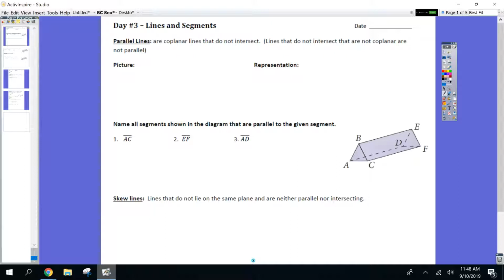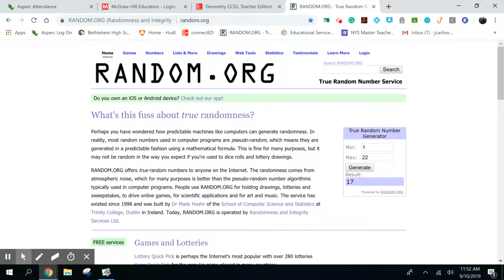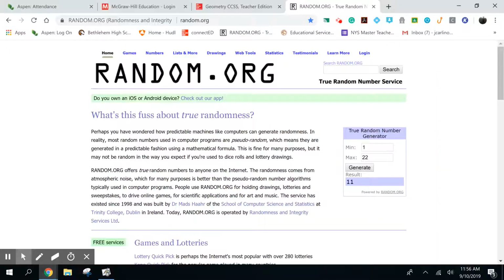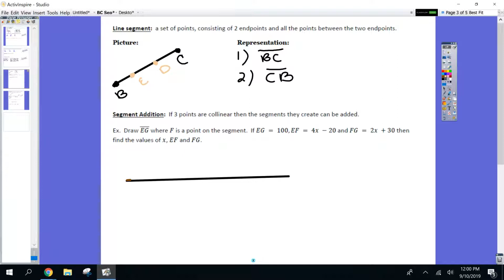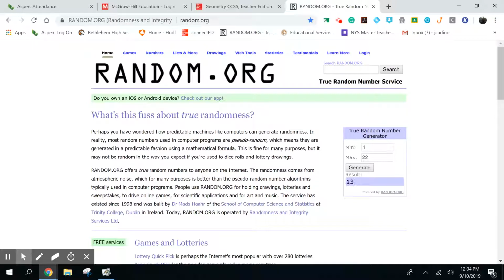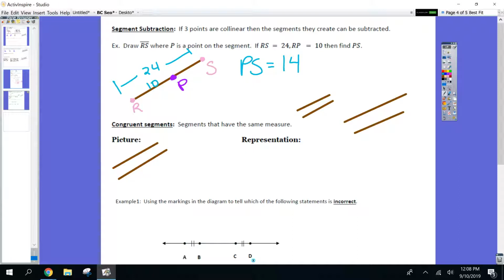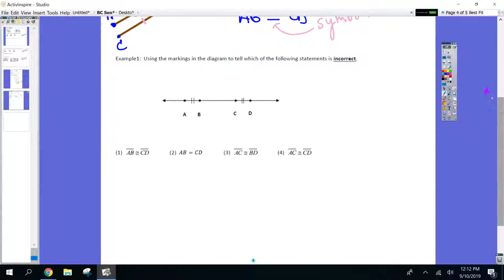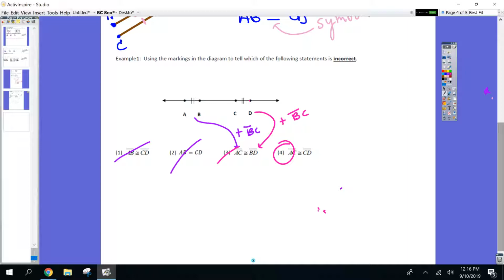Honors Geometry BC Sept 10th - Unit 1 - Lines & Segments